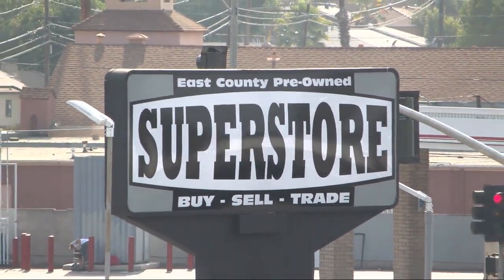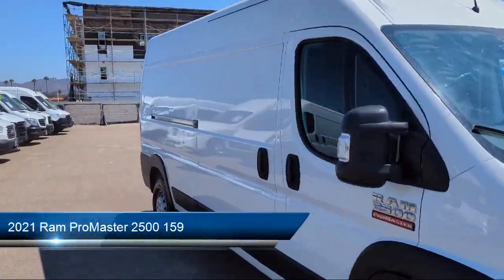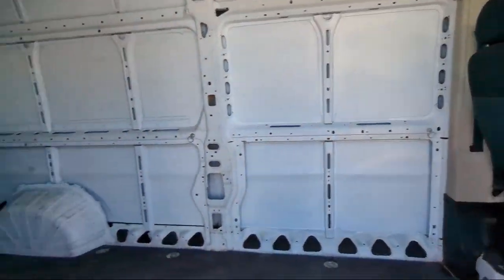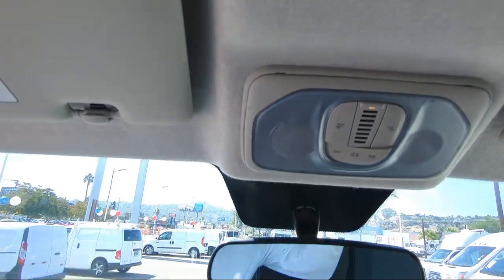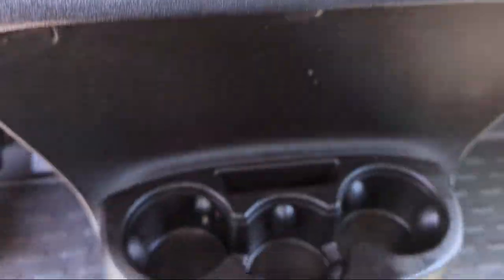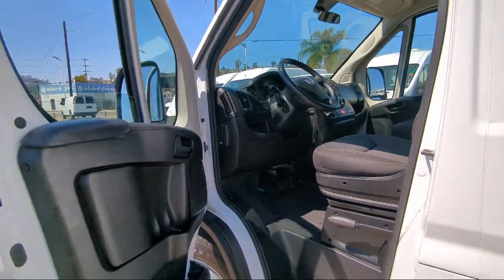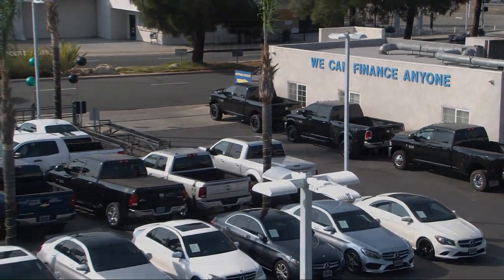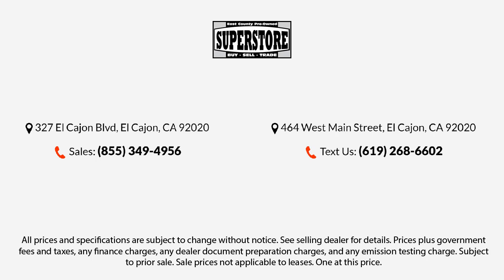2021 Ram ProMaster 2500 159 San Diego Carlsbad National City Chula Vista Alpine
2021 Ram ProMaster 2500 159 Stock Number: 231100 Vin:3C6ERVDG9ME508732.

327 El Cajon Blvd.